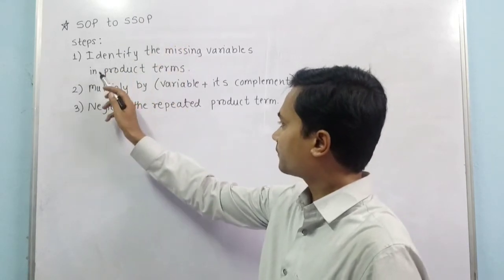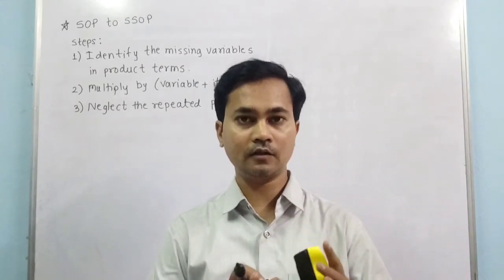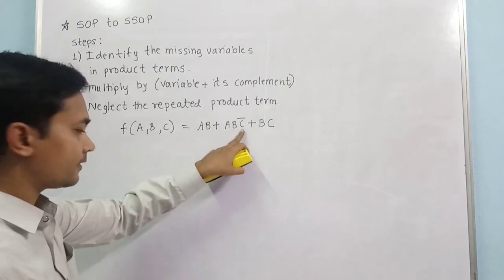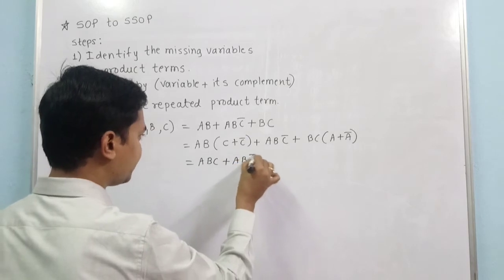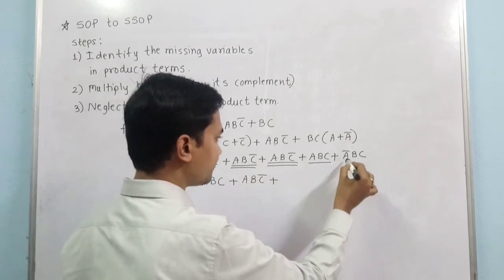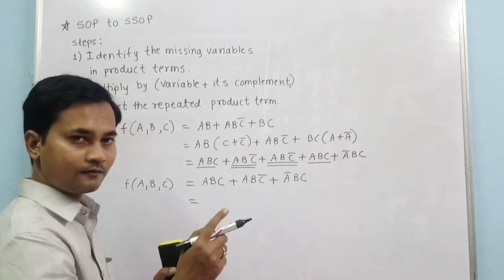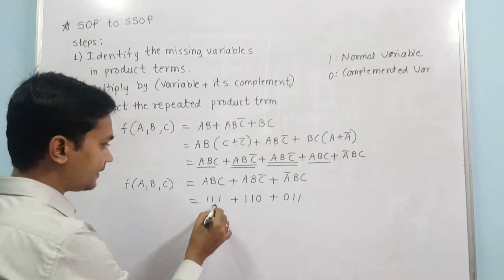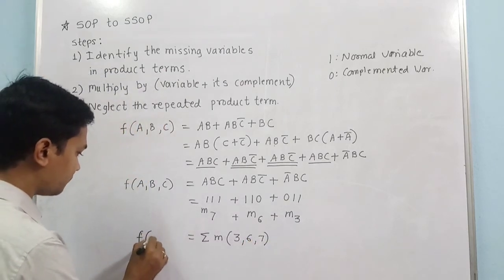11.2) SOP to Standard SOP Conversion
In this video, I have explained the procedure of how to convert given SOP to Standard SOP expression.